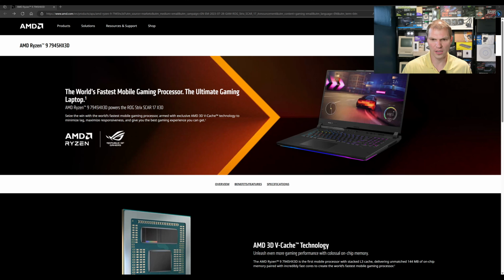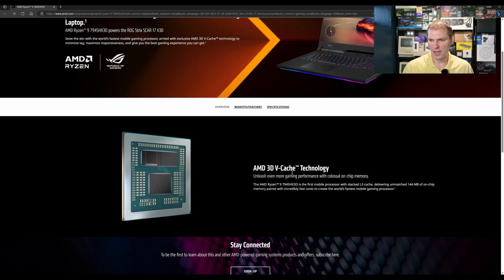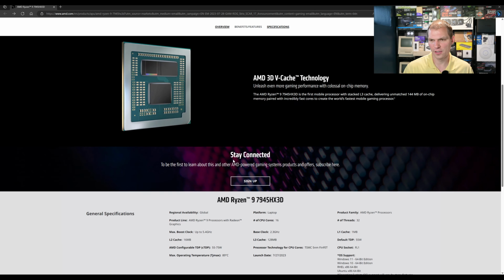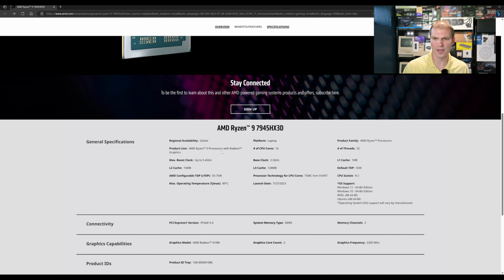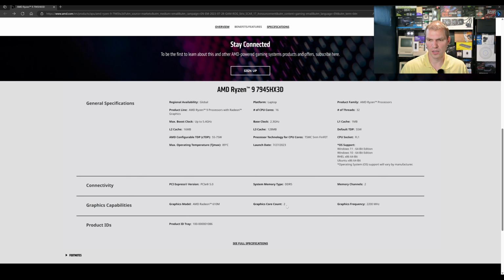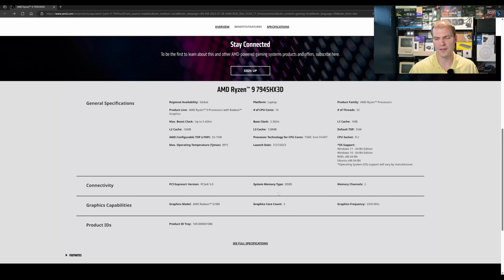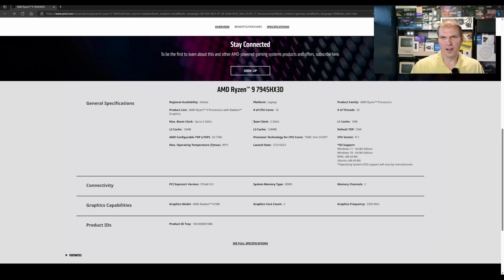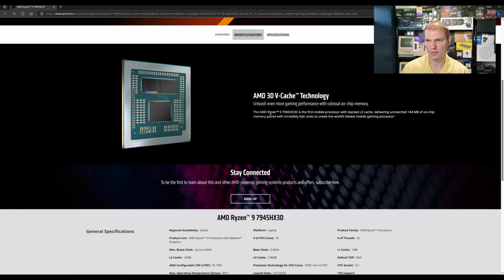AMD Ryzen 9 7945HX3D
AMD had 3d V-Cache on mobile CPU's. AMD putting this in the mobile space should be interesting, and a consideration for gamers wanting a laptop.